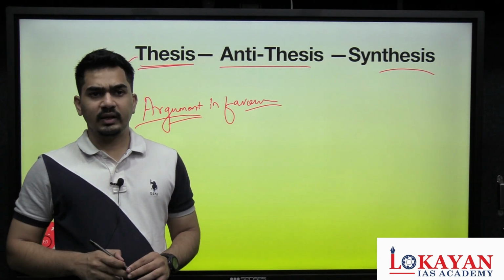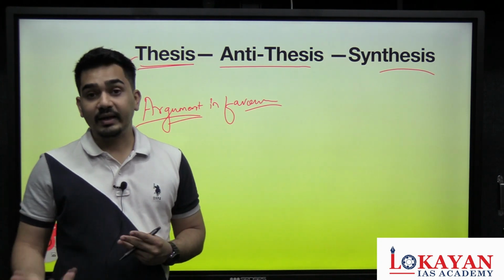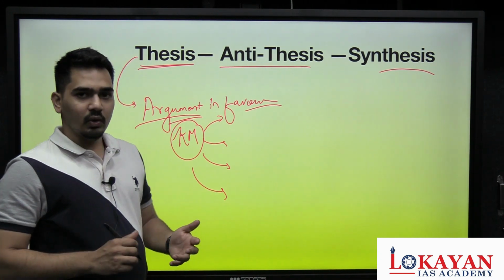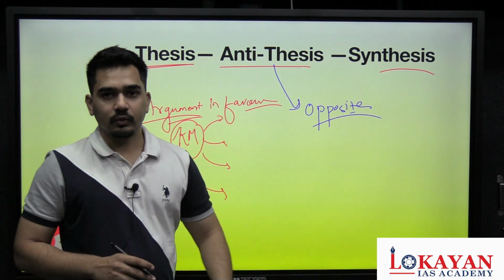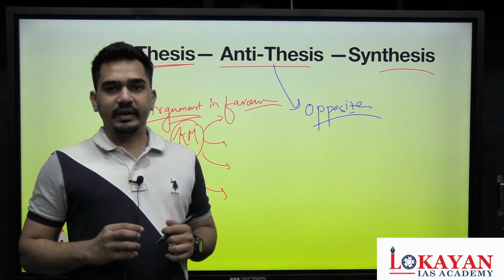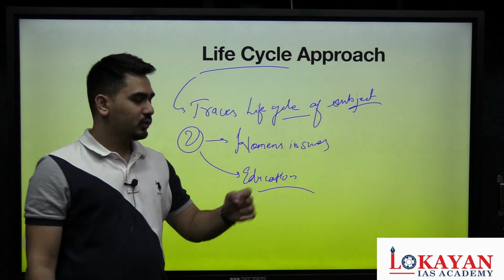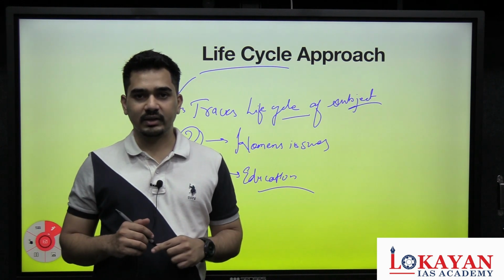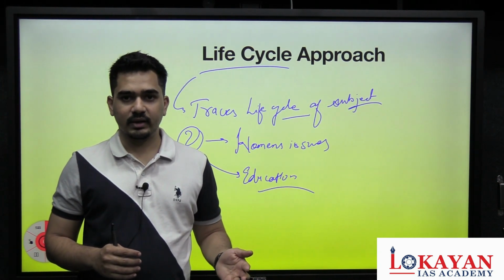BODY OF ESSAY-4 3 WAYS TO USE KNOWLEDGE MATRIX upsc UPSC ESSAY BY SHANTANU THAKARE SIR LECTURE 7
Hello Aspirants

🔊.  NISHCHAY-2023 -ALL INDIA PRELIMINARY TEST SERIES.

🎙. Batch start - 27 November, Sunday.

👉Medium -  English /Marathi.

💻.Batch - Online /Offline.

📚. Batch features :👇🏻

👉🏻     Available in both  English and Hindi Medium.
👉🏻 Hardcopy of Answer key and Explanation sheet provided.
👉🏻 Performance Analysis.
👉🏻 Logical and rational questions on the lines of UPSC.
👉🏻 Live Detailed Explanation.
👉🏻 Personal Mentoring.

🏬. ADDRESS : LOKAYAN IAS ACADEMY,   near Pune Marathi library, patrya maruti chouk Narayan Peth  Pune 30

REGARDS
LOKAYAN IAS, PUNE